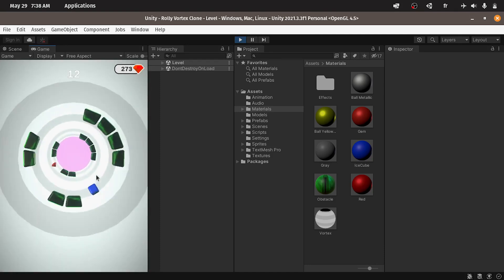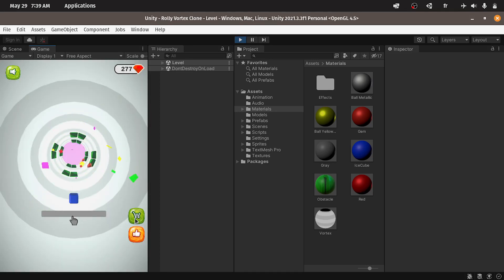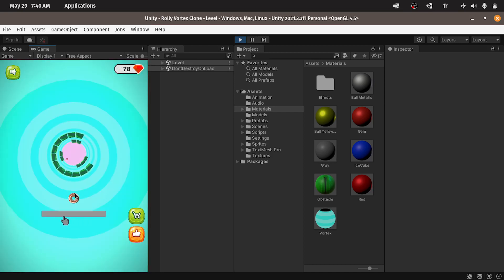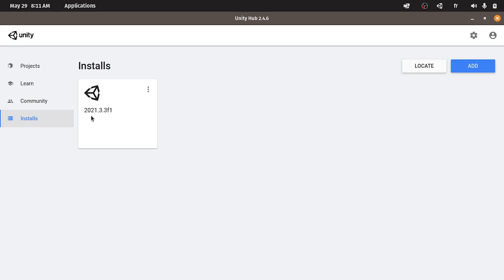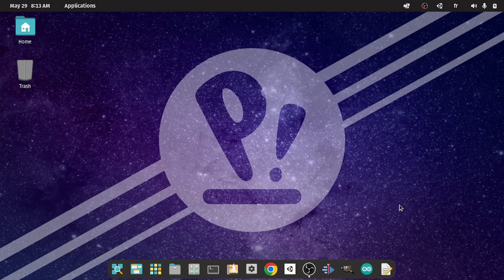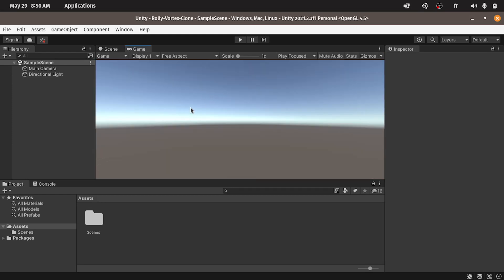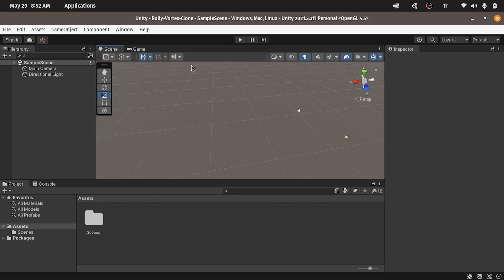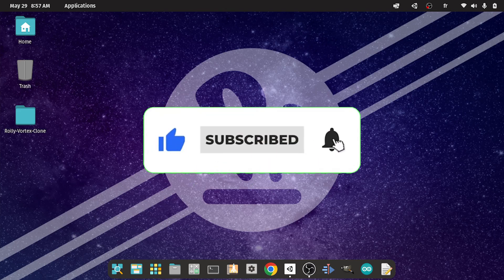Unity Rolly Vortex Game - (E01): Introduction & Project Setup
Let's Create a Rolly Vortex Game from scratch using Unity!